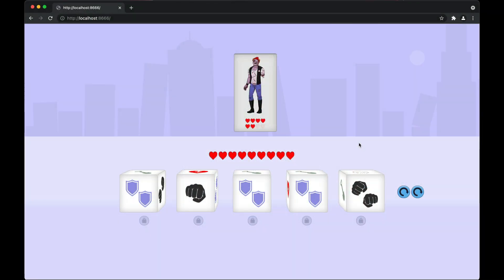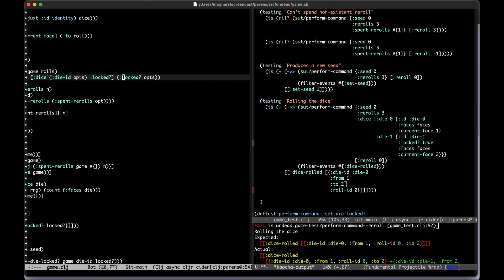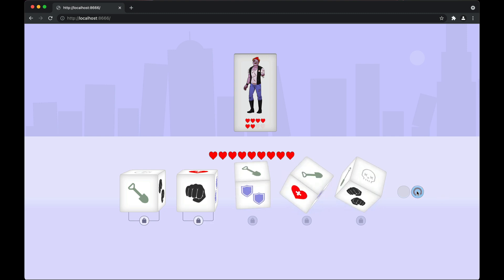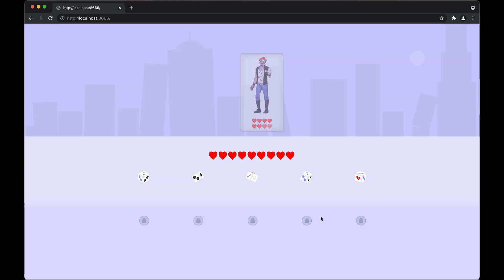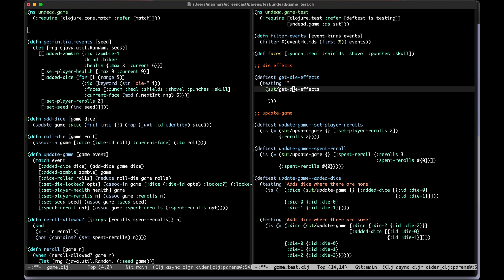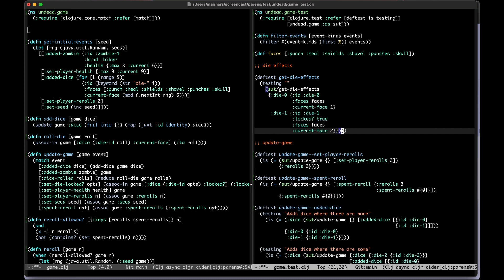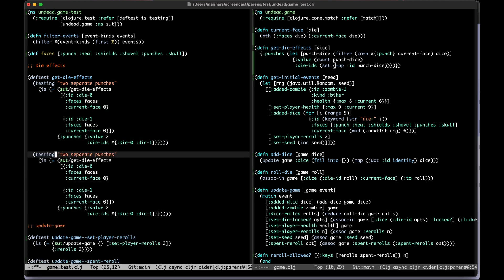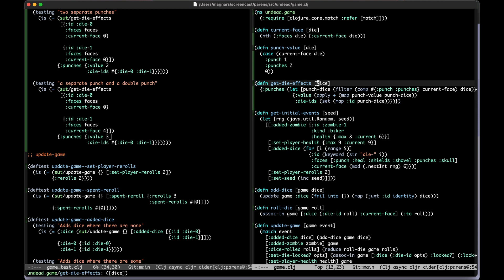Parens of the Dead - Episode 18: A Melee of Knuckles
English has the best collective nouns. A conspiracy of ravens, a murder of crows, a parliament of owls, a prickle of porcupines. In this very 18th episode, we have a delivery of punches for you. You're certainly welcome!